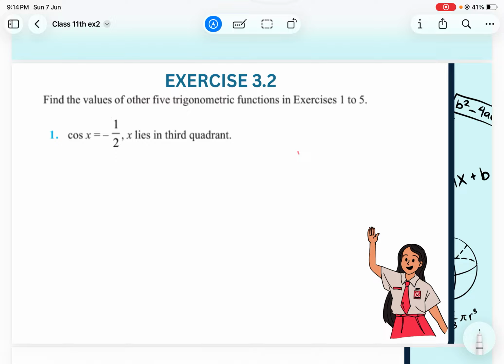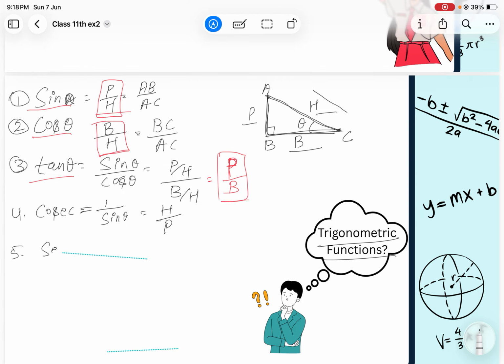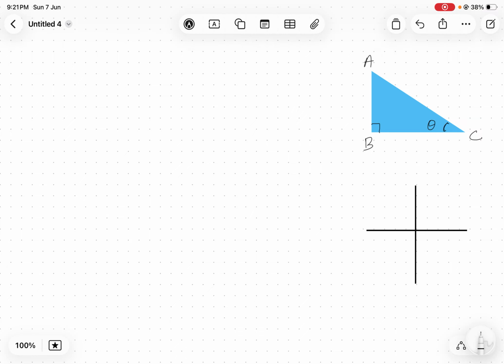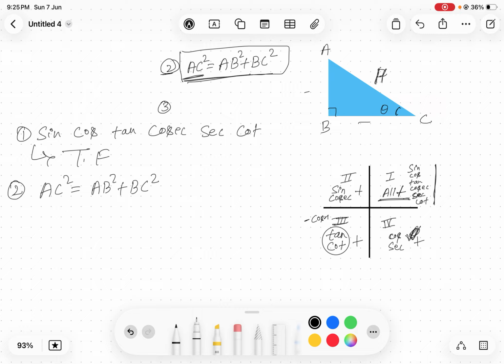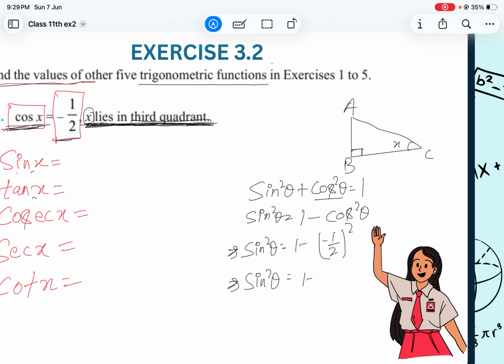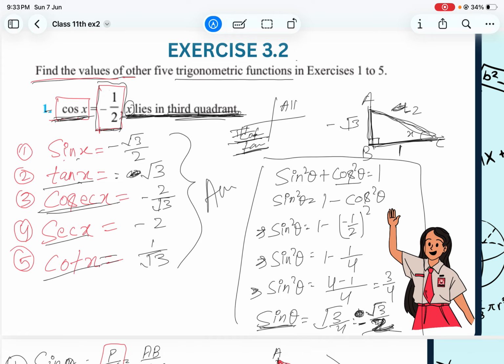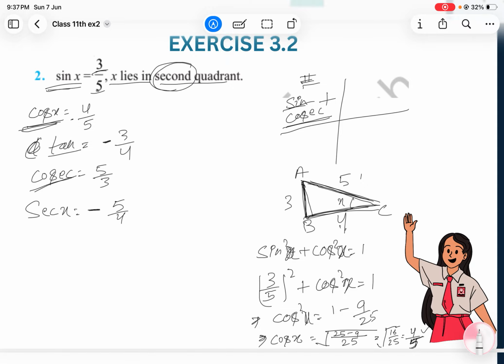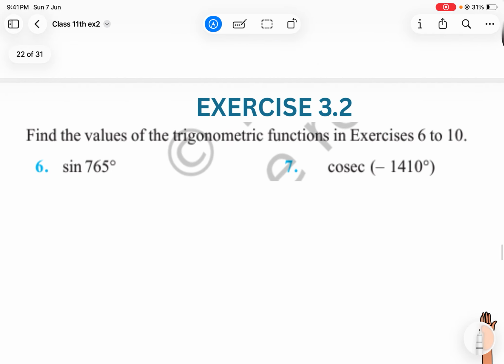EX-3.2 QUESTION 1-5 |TRIGONOMETRIC FUNCTIONS | CHAPTER-3 | CLASS 11 | MATHS VIDEO-4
In this video, we solve Exercise 3.2 Questions 1 to 5 from Chapter 3 – Trigonometric Functions (Class 11 Maths) in a simple step-by-step manner.

📚 Topics Covered:

Trigonometric Functions
Exercise 3.2
Questions 1–5
NCERT Class 11 Maths
Exam-Oriented Solutions

Perfect for CBSE students, school exams, and quick revision.